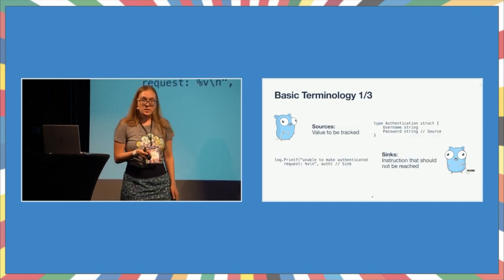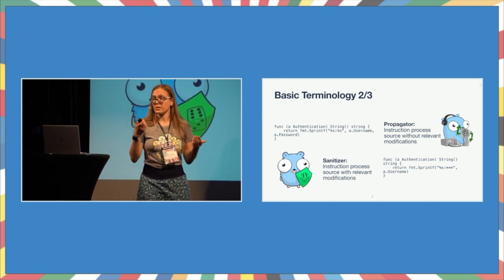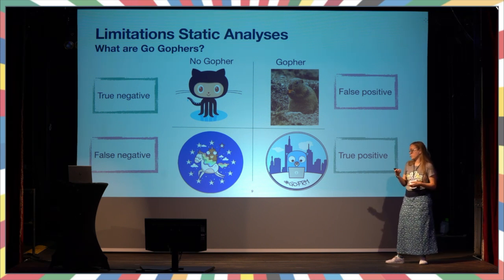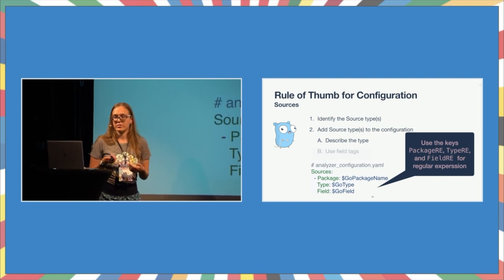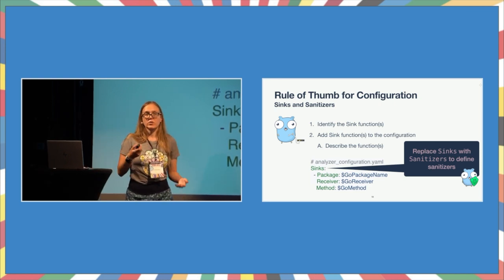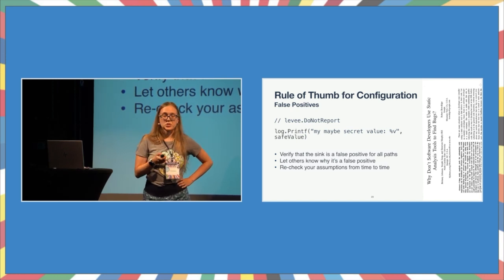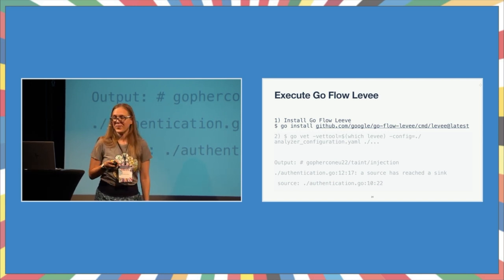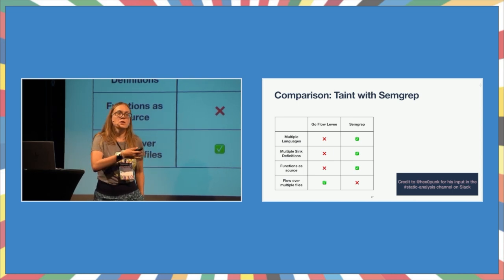GopherCon Europe 2022: Anna-Katharina Wickert - Go Flow Safe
About the talk:  Security vulnerabilities like SQL Injections may harm your application and static analyses like a taint analysis can help you to prevent these. In this talk, I will introduce the basic concepts of a taint analysis and how to configure and run the taint analysis Go Flow Leeve for Go.

About the speaker:  Anna-Katharina Wickert is a Ph.D. candidate at the Technische Universität Darmstadt. Currently, she focuses on API misuses that can cause vulnerabilities, e.g., cryptographic or unsafe APIs, and analyses to support developers in avoiding those. In her free time, she re-started and organizes the Frankfurt Rhein-Main chapter of the Go user group, enjoys Yoga sessions, and learning something new.